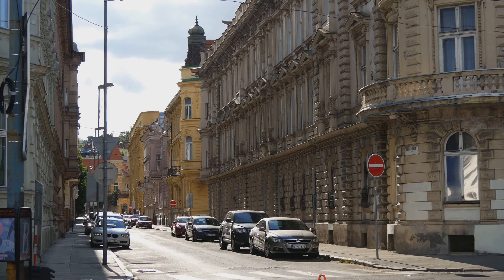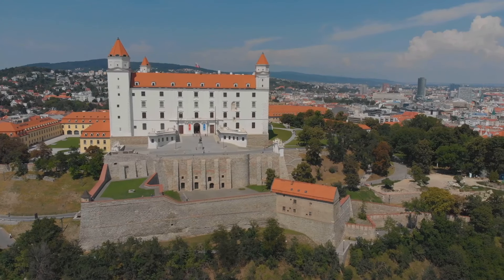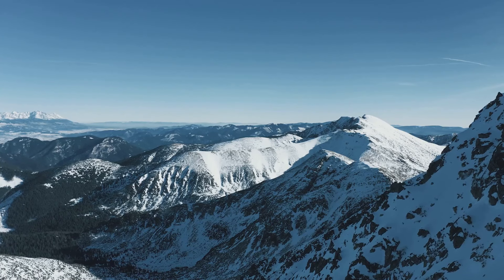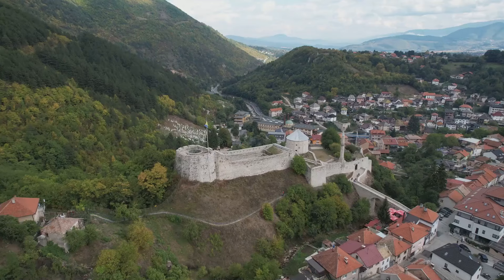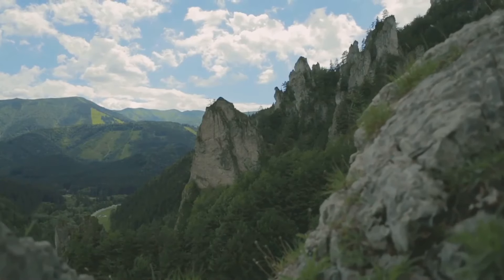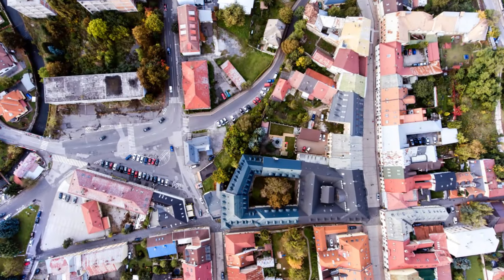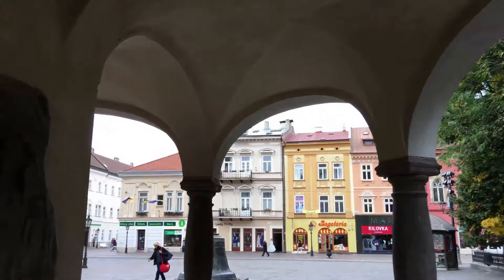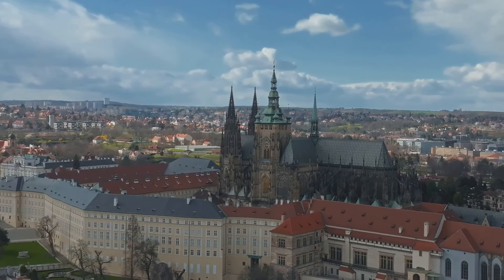Top 10 Most Beautiful Places to Visit in Slovakia | Slovakia Travel Guide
In this video, we take you on a journey through the breathtaking landscapes of Slovakia as we explore the top 10 most beautiful places to visit in this stunning country. From picturesque castles to charming villages, Slovakia offers a unique blend of history and natural beauty that will surely leave you in awe.

Join us as we venture through the majestic High Tatras mountain range, where you can experience some of the best hiking and skiing in Europe. Discover the enchanting Orava Castle, perched high above a scenic river valley, and be transported back in time to a world of knights and princesses.

Don't miss the quaint town of Český Krumlov, a UNESCO World Heritage site with its fairytale-like architecture and charming cobblestone streets. Or immerse yourself in the vibrant culture of Bratislava, the capital city, with its mix of medieval and modern attractions.

Whether you're a nature lover, history buff, or simply seeking a new and exciting travel destination, Slovakia has something to offer for everyone. So pack your bags and get ready to be captivated by the beauty of this hidden gem in Central Europe.